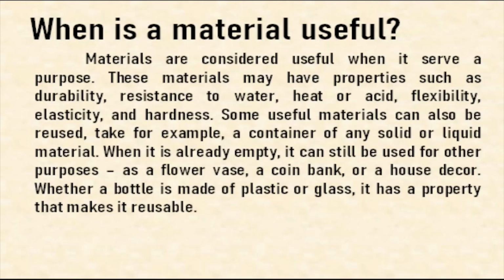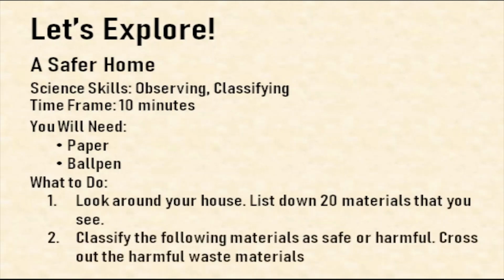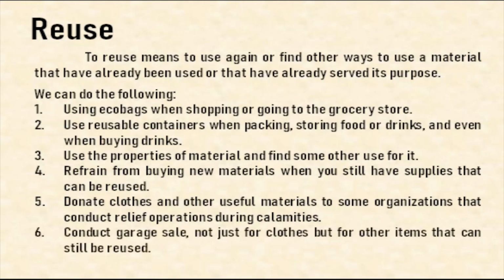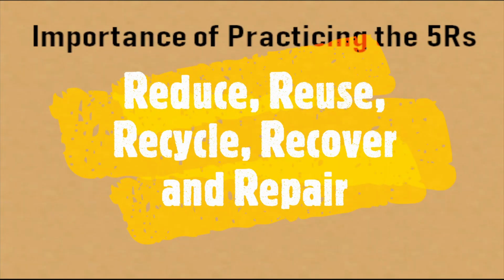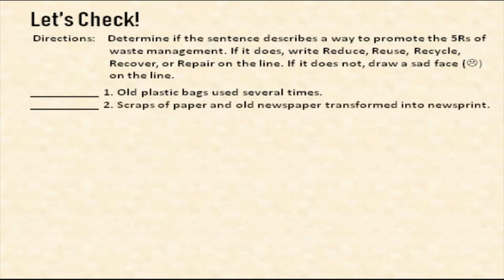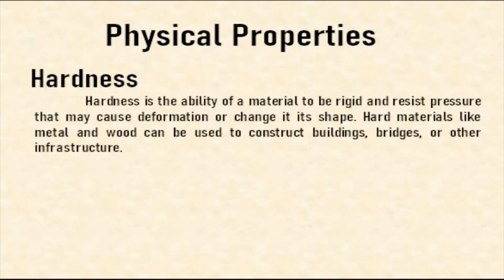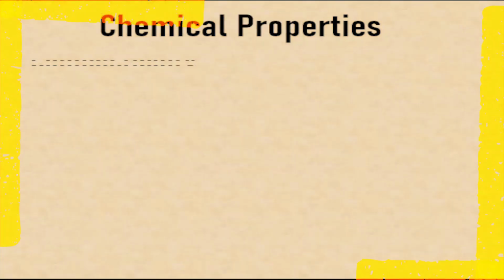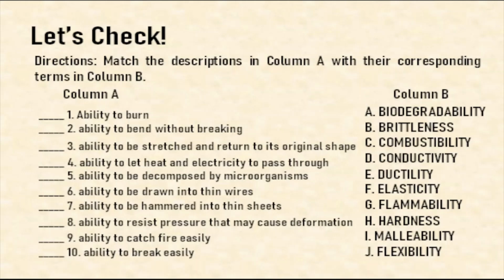Use the Properties of Materials whether they are Useful or Harmful Science 5 (MELC-based)WEEK 1-2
This video lesson is about the use of properties of materials whether they are useful or harmful.